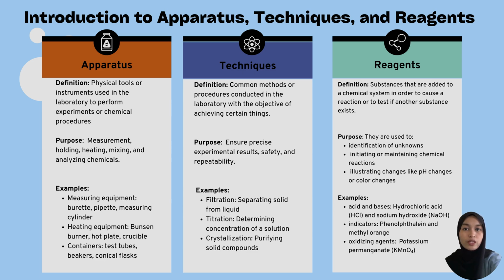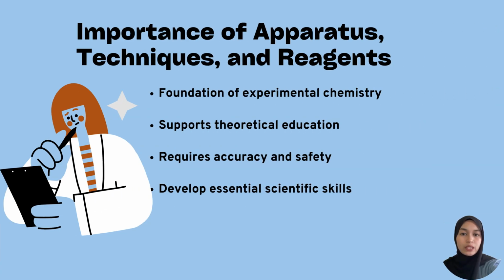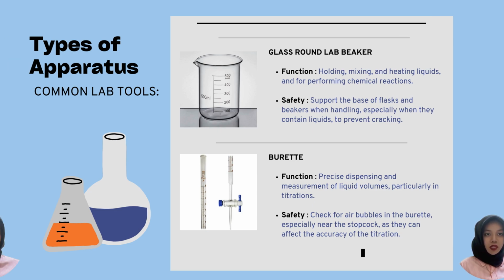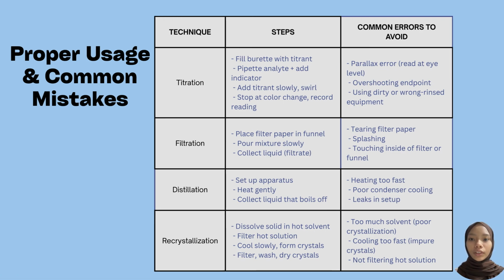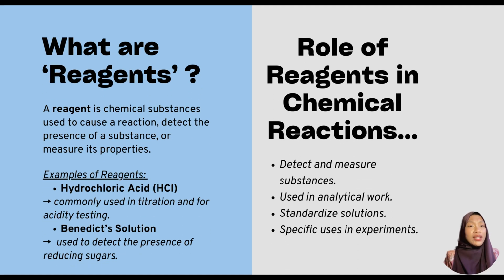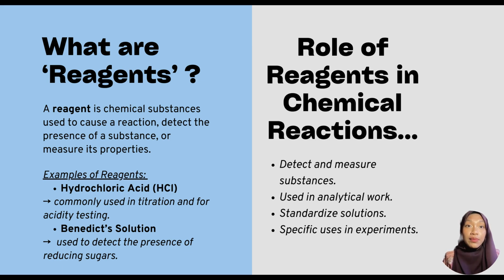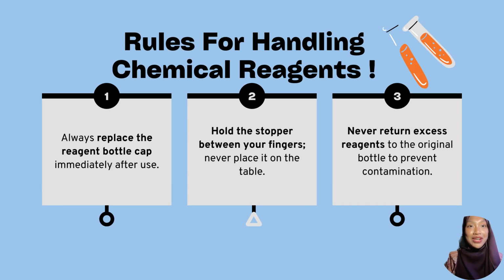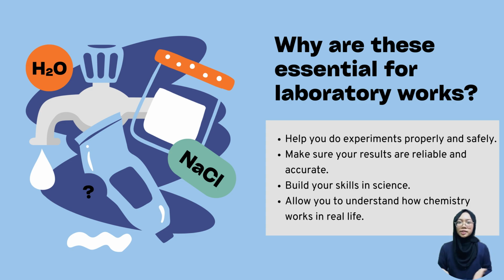CHM256 VIDEO PRESENTATION : APPARATUS, TECHNIQUES & REAGENTS (Group 5)